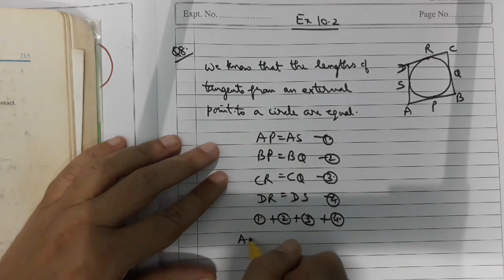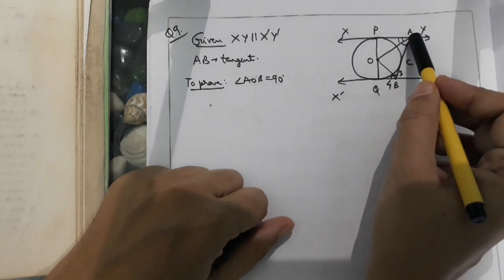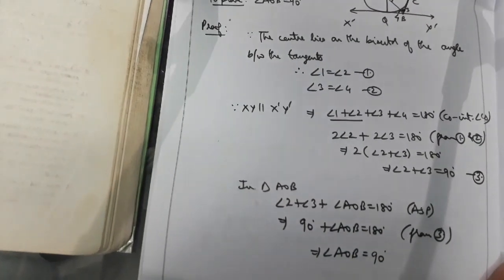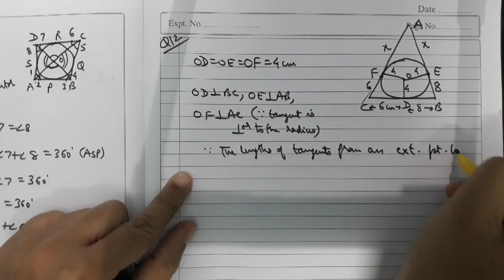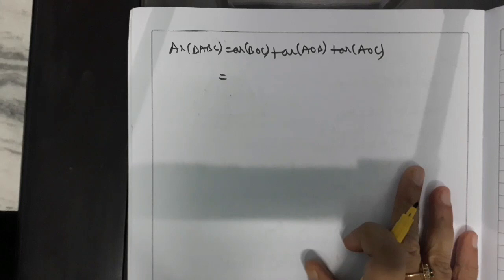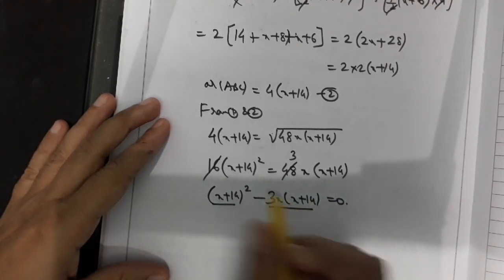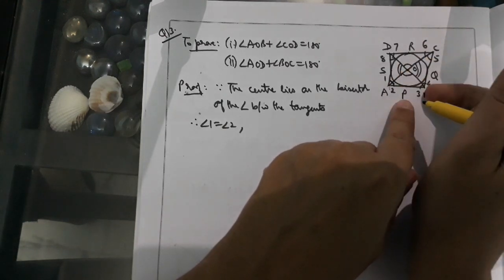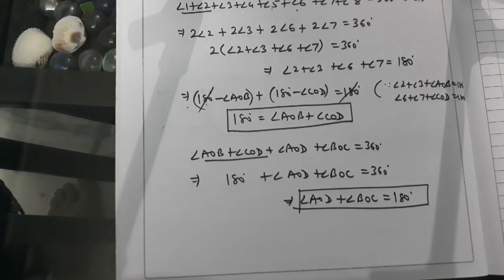Class 10: Circles: Ex. 10.2 (Part 2)